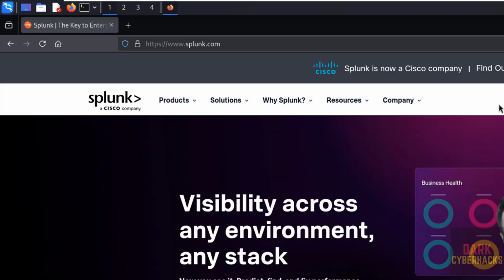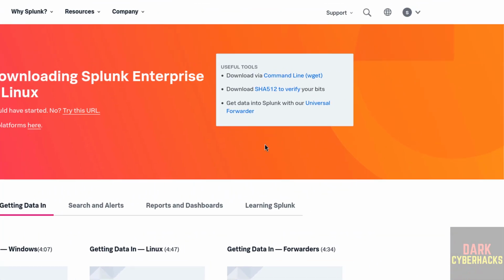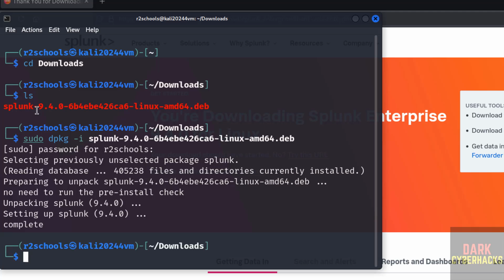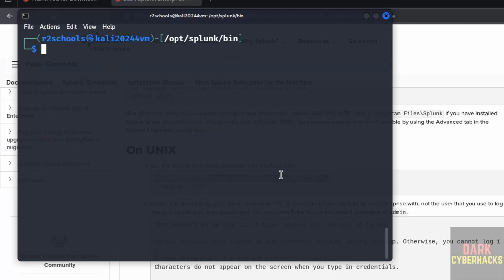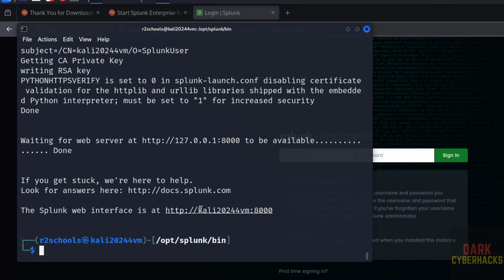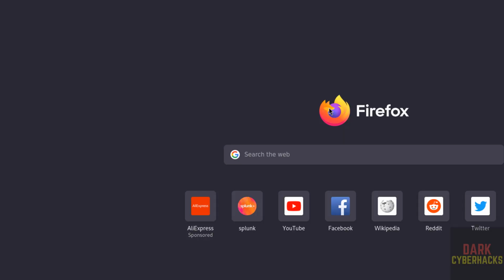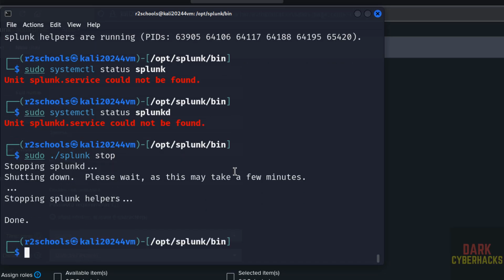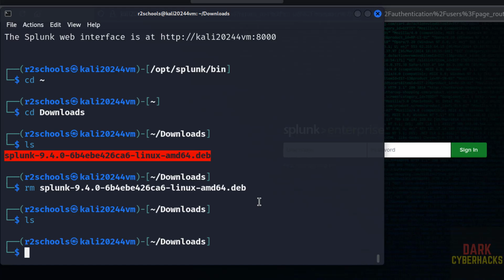Unlock the Power of Splunk 9.4 on Kali Linux 2024 - Installation & Configuration Made Easy | 2025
Learn how to install and configure Splunk 9.4 Enterprise on Kali Linux 2024 in this comprehensive, step-by-step tutorial. Splunk is a powerful tool for monitoring, searching, and analyzing machine-generated data. This guide is perfect for cybersecurity professionals and IT enthusiasts looking to leverage Splunk for data analytics on Kali Linux. Watch now to set up Splunk on the latest Kali Linux version and take your log management skills to the next level!